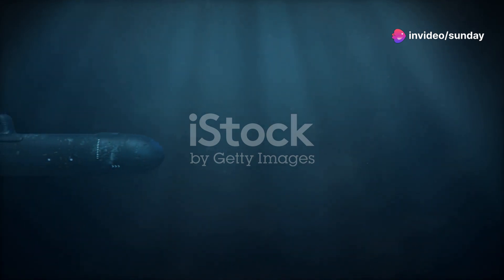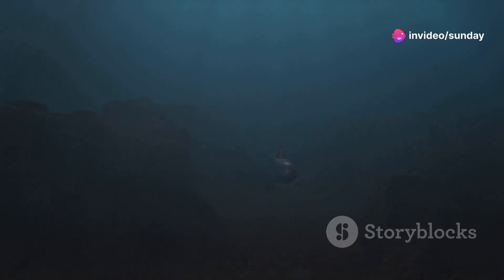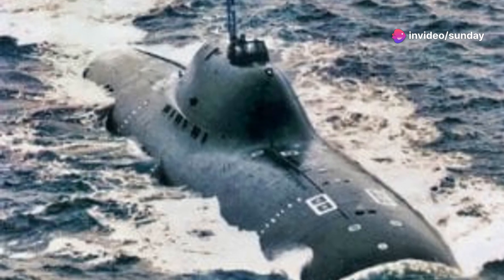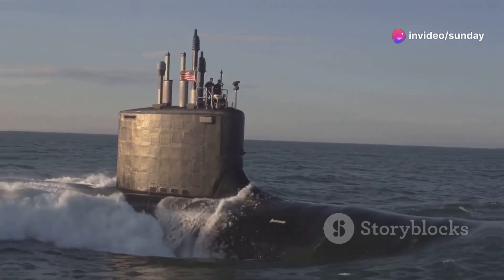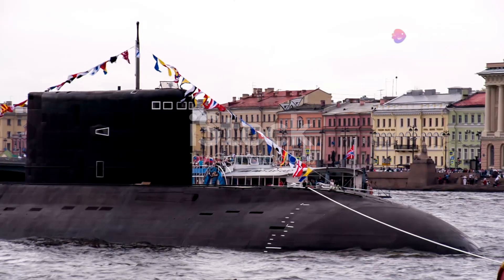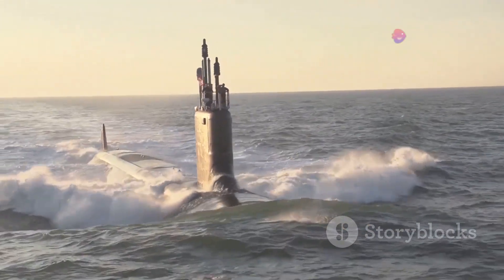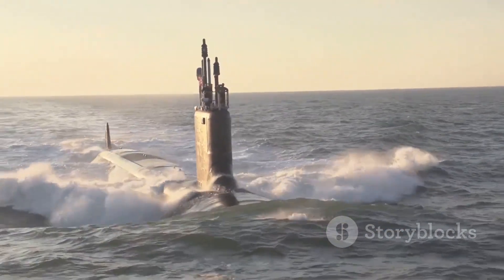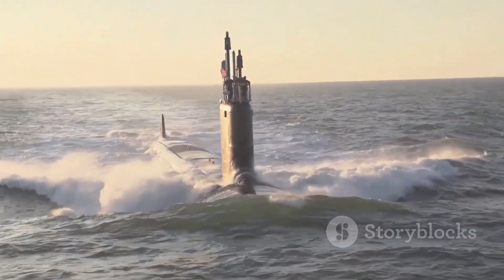Russia's Titanium Alfa-Class Submarine Explained in 2 Words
Dive deep into the world of submarine innovation with our latest video on the Alfa-class submarine, a revolutionary design by the Soviets! 🌊 Discover the key features that set the Alfa-class apart – from its unparalleled speed and stealth capabilities to its costly construction. Learn how titanium construction allowed the Alfa-class to dive deeper than any other submarine of its time, and explore the advantages of its low magnetic signature. We'll also delve into the powerful lead-bismuth cooled reactor and the challenges that came with it. Despite its high costs and operational limitations, the Alfa-class remains a testament to groundbreaking engineering and ambition.

OUTLINE:

00:00:00 A Beast of the Deep
00:00:57 Strength and Stealth
00:01:49 The Need for Velocity
00:02:37 The Cost of Innovation
00:03:23 A Lasting Impact